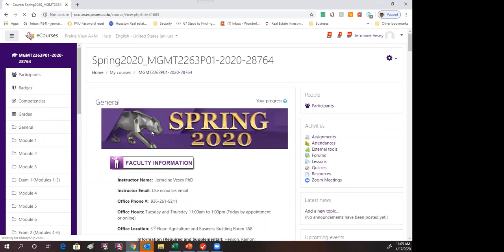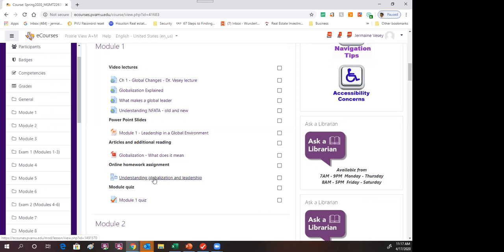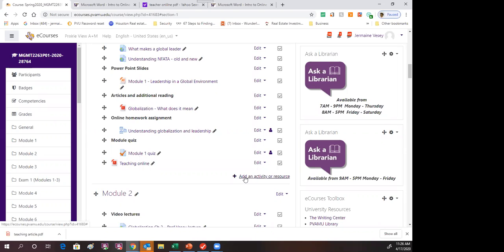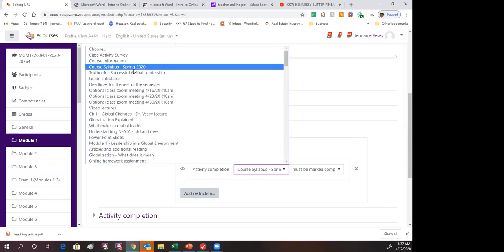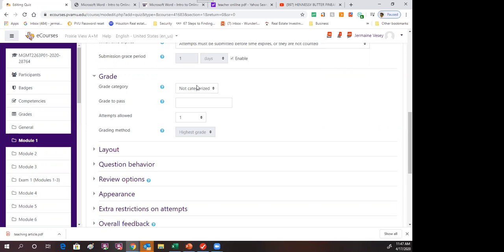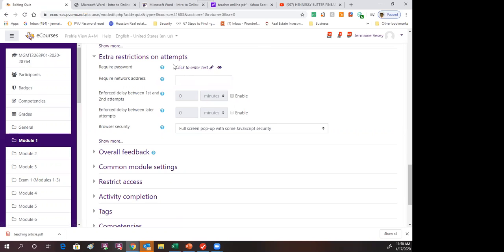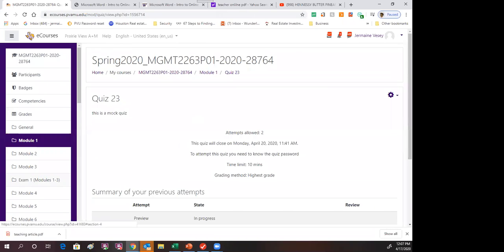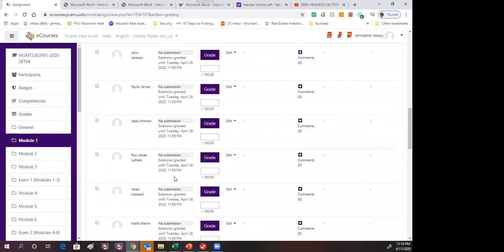eCourses basic training session video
Basic training on eCourses as presented by Dr. Vesey Spring 2020 COVID transition.